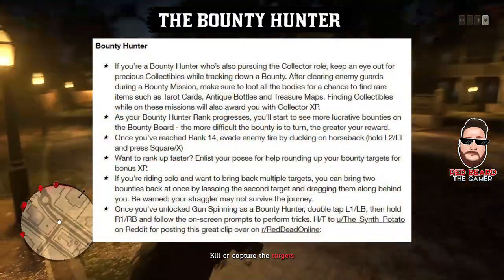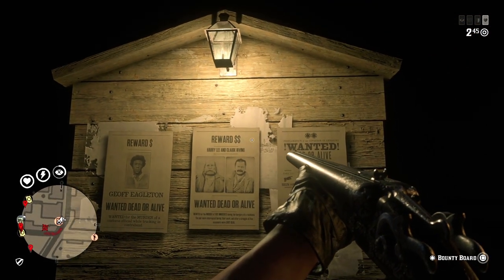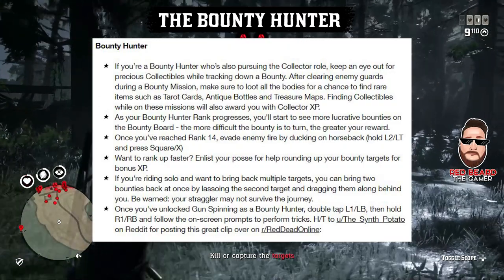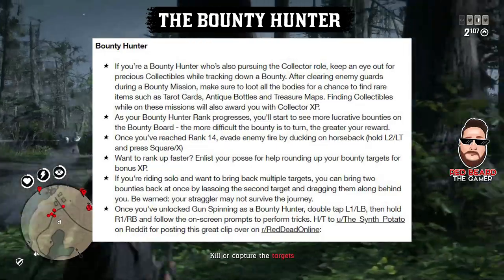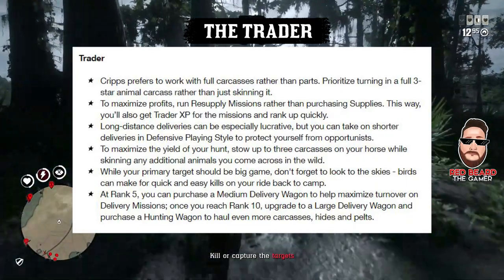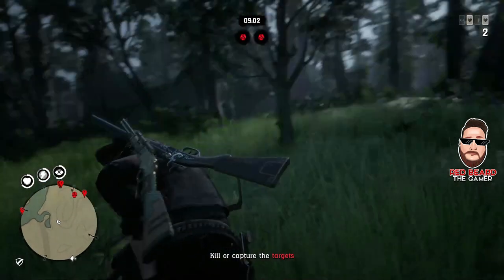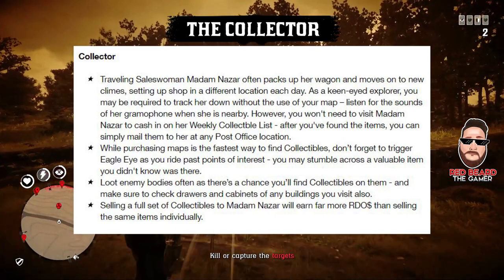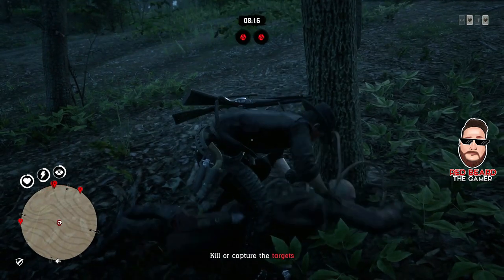💥WHAT You Might NOT Know in Red Dead Online (Tips & Tricks) 💥